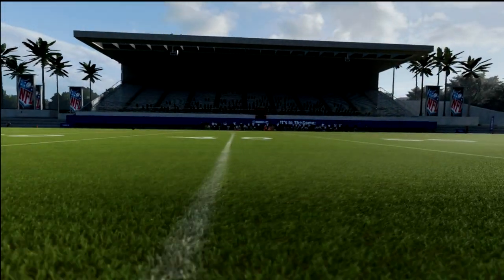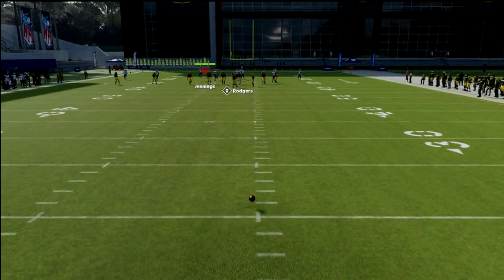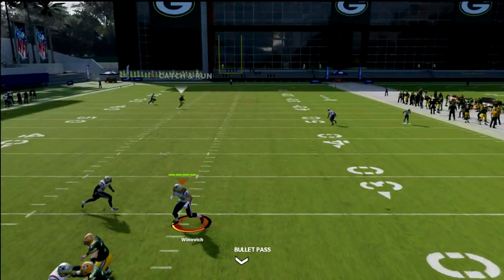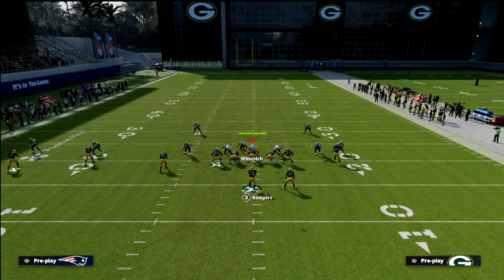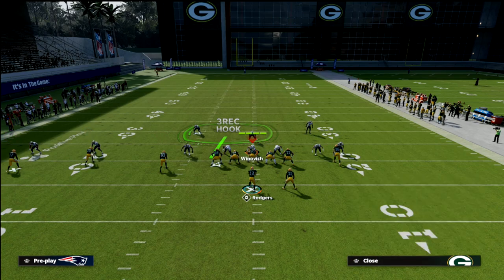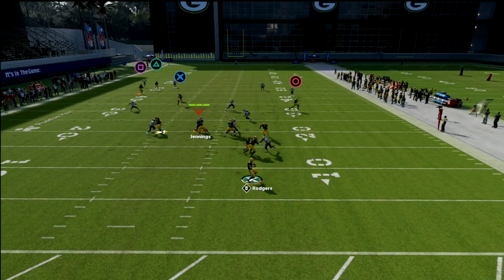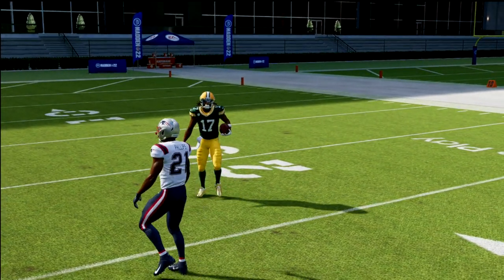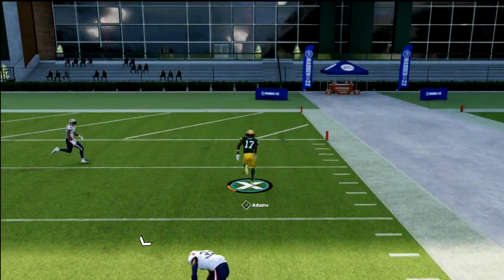THE GLITCHIEST POST ROUTE IN MADDEN 22| BOMB EVERY DEFENSE